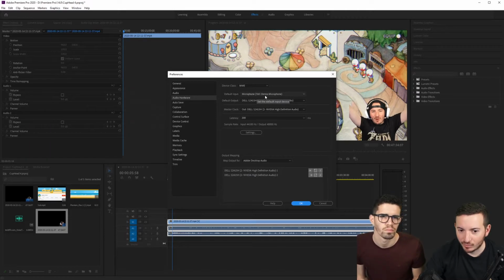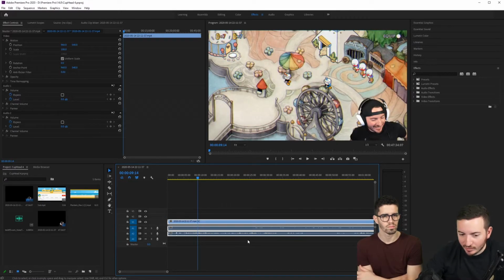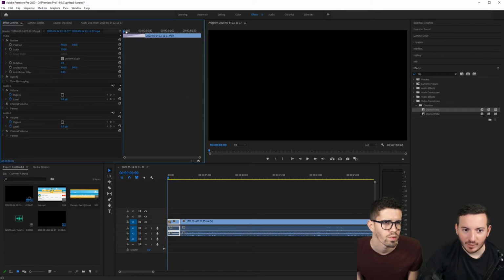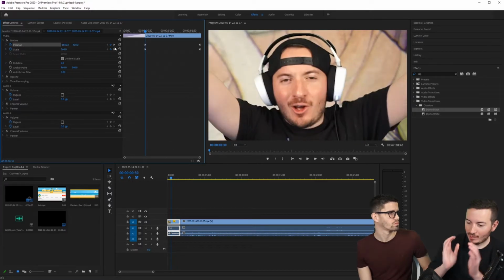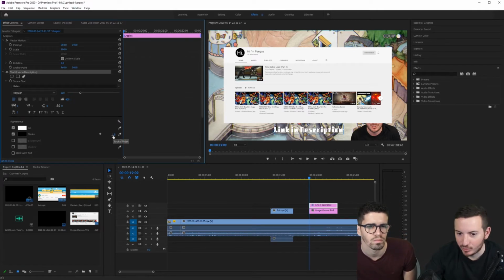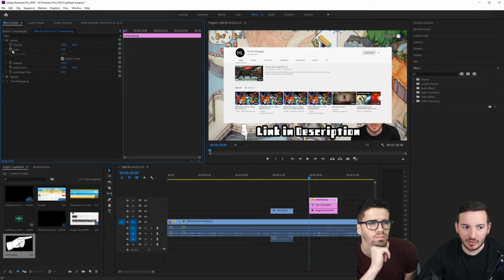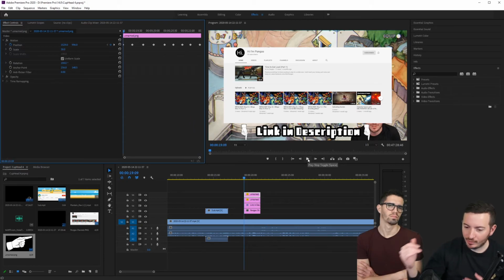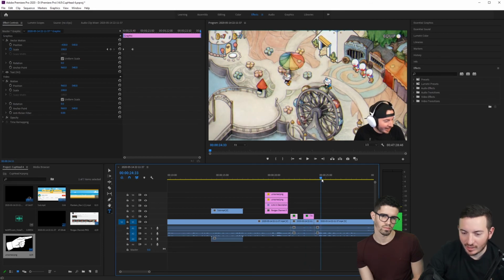How to Tutorials - How to edit like like a "Pro" (simple premiere pro tutorial)